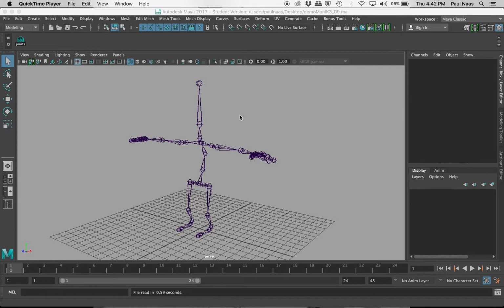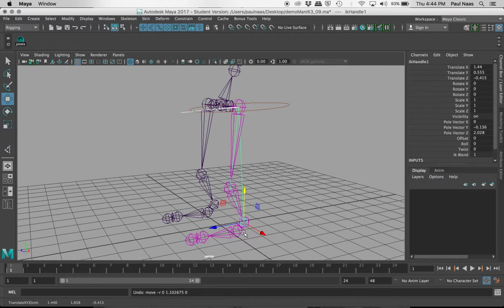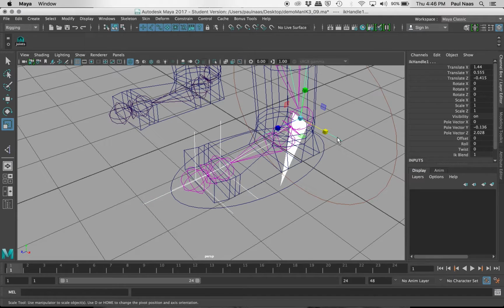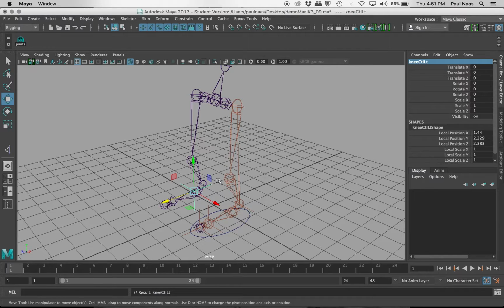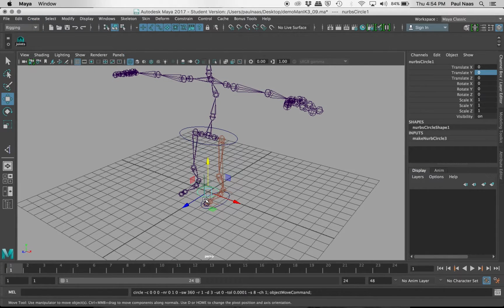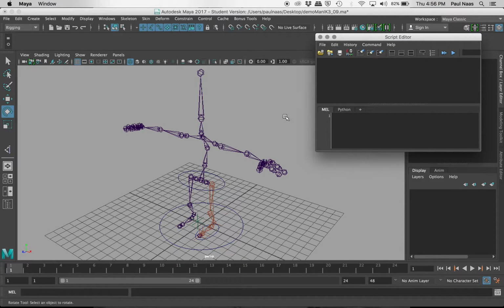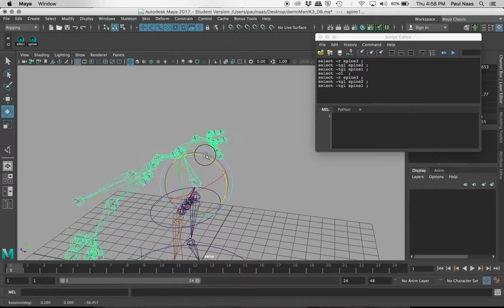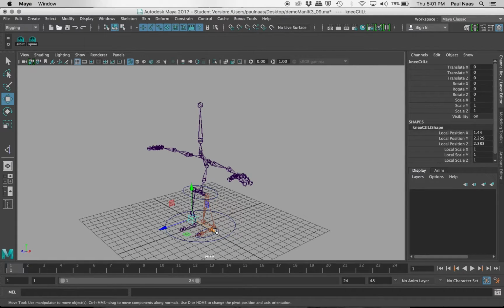Rig Setup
A very quick video that hits the high points of the rig setup lecture.